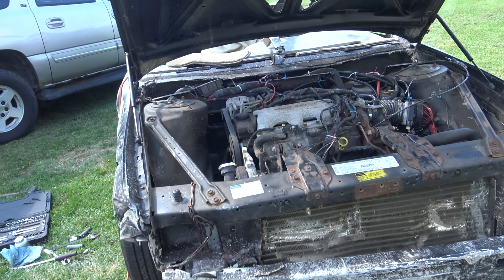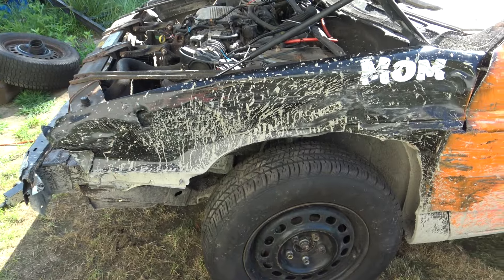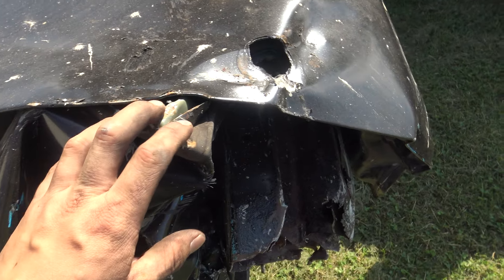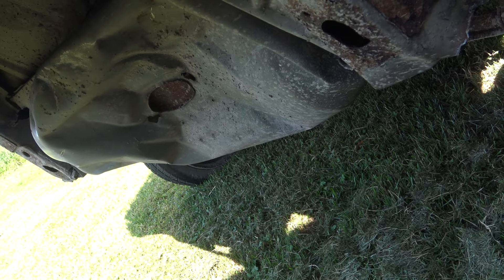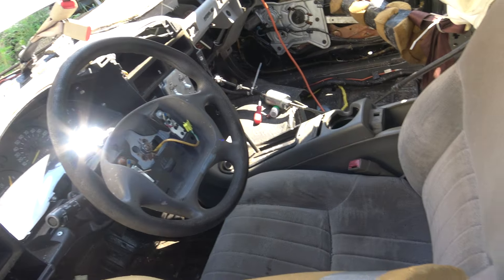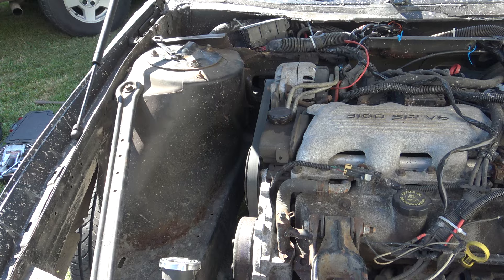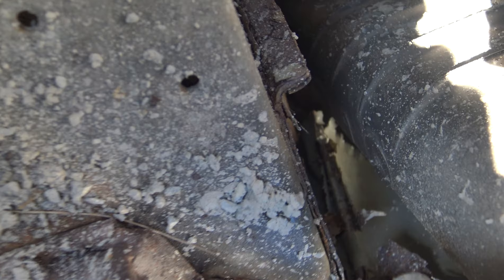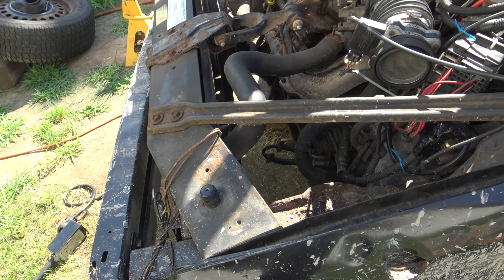96 Lumina Ready For Round 2!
Well here we go! The Lumina is ready for round 2!